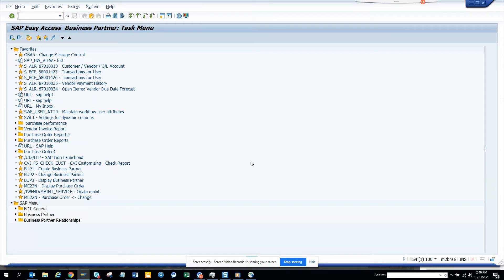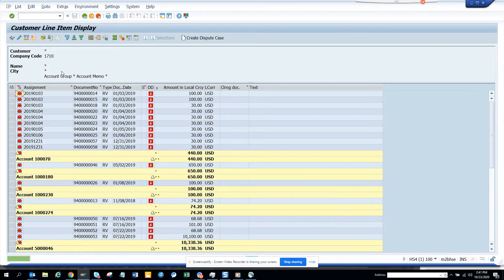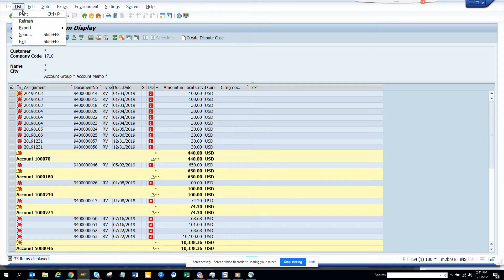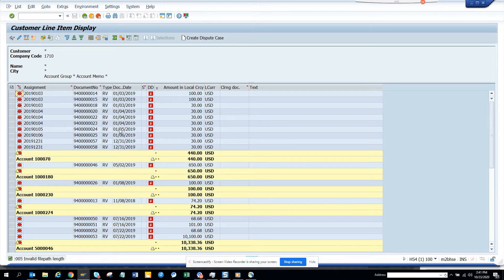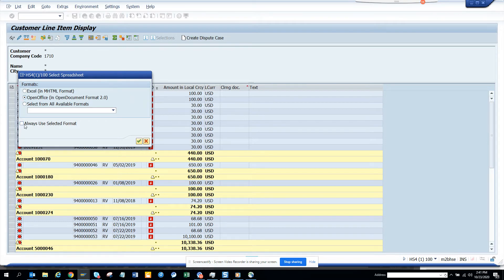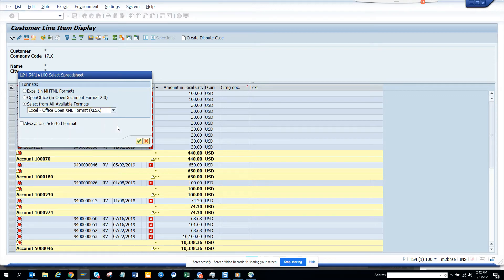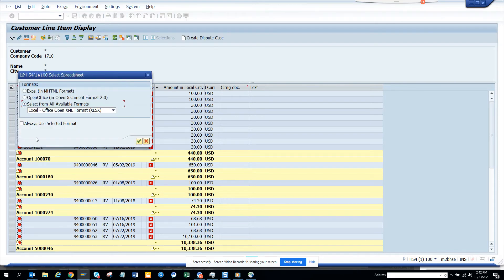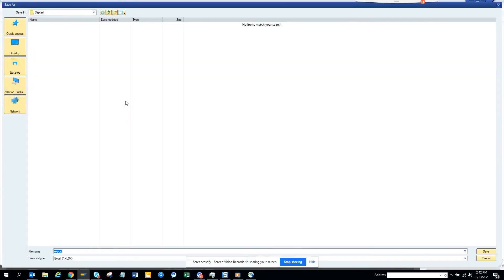SAP FICO: How to get option for selection of Spreadsheet in Standard SAP Transaction Code FBL5N?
How to get option for selection of Spreadsheet in Standard SAP Transaction Code FBL5N?